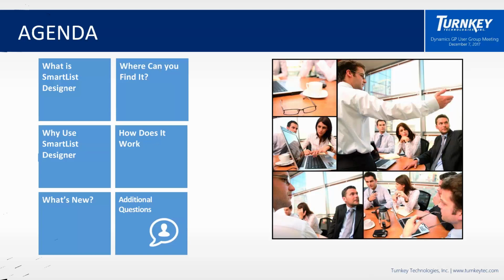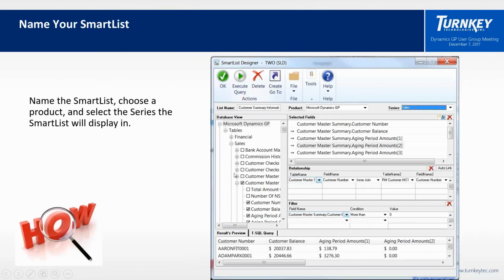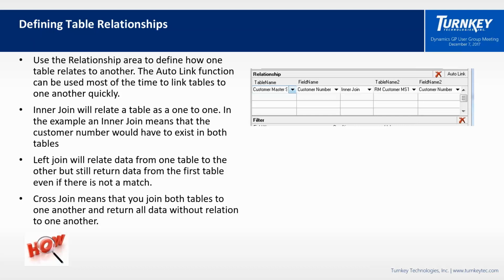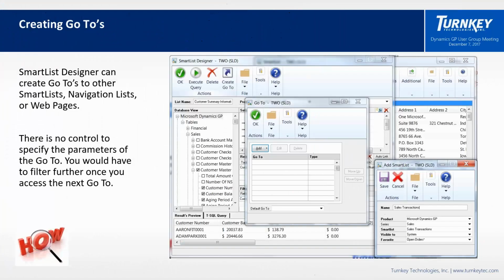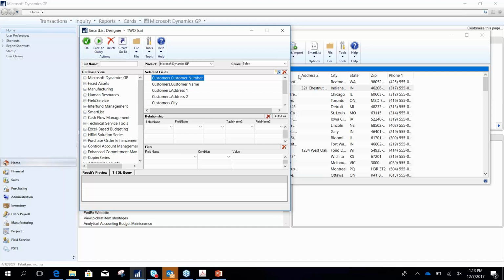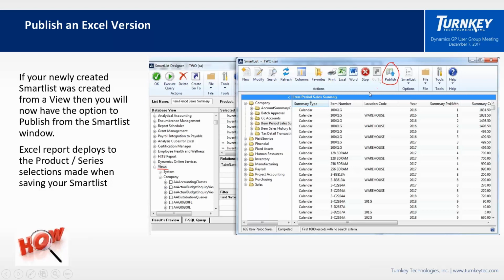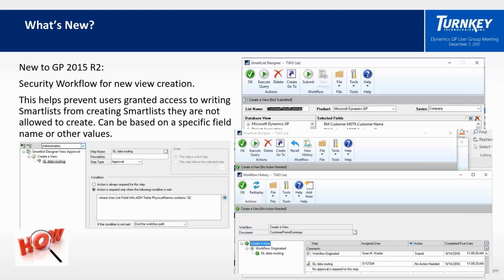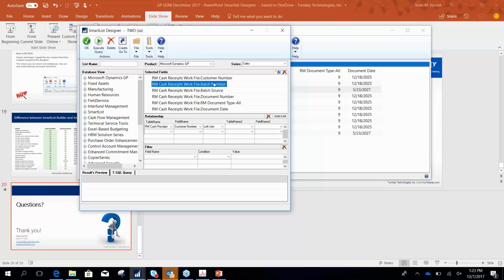How to use SmartList Designer in Dynamics GP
Learn how to use SmartList Designer in Dynamics GP, by Sean Hunter at the Turnkey Dynamics GP User Group Meeting on December 7, 2017 in St. Louis, Missouri.